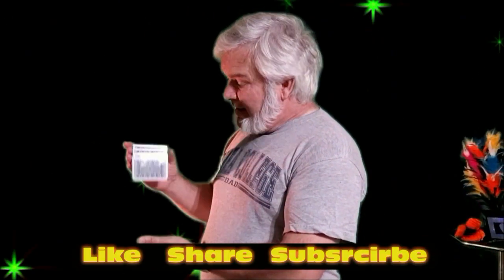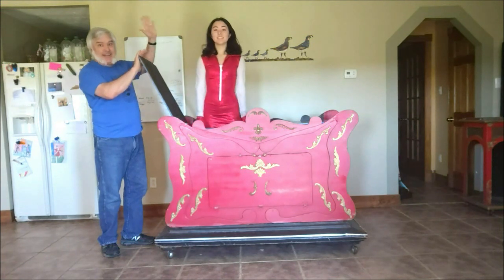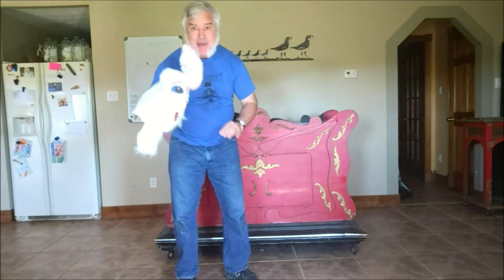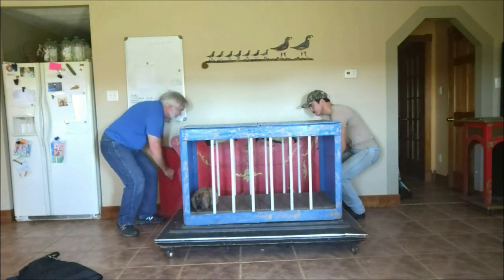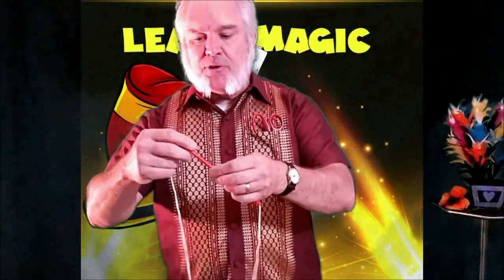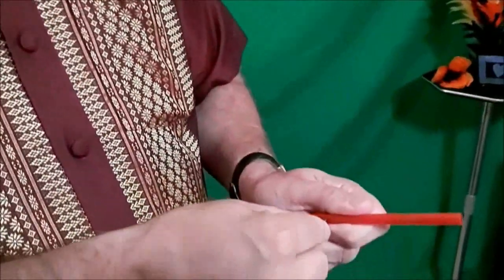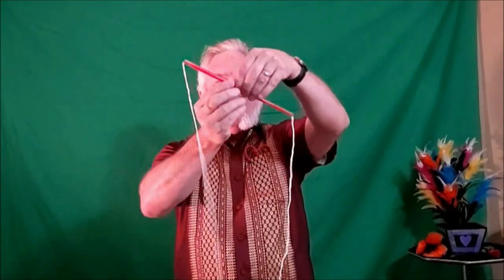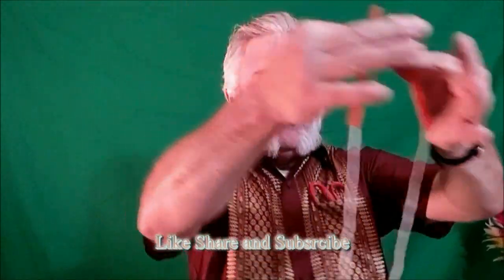Kent Family Circus Lock Down Show Series 2 Episode 6 "Bunny"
We open with a card cascade waterfall magic trick that took me "five years" to learn to do. Card Magic.

Then we move into Illusion in the Kitchen with a circus wagon and cage where we turn Amelia from a girl into a bunny rabbit. A what a cute bunny she is.   This prop we also use for our Gorilla Crushing Illusion by Alan Wakeling. We bought the prop from Mark Wilson about 23 years ago or so. For the Gorilla Crushing we use a metal cage.

Next, you learn how to cut a string in half and restore it. This one you put the string through a straw and then cut the whole thing in the middle. The string should fall to the floor in two pieces but it doesn't. the two pieces of straw are but side by side and the string is pulled through in one piece.

Our website filled with videos, pictures, and so much more is